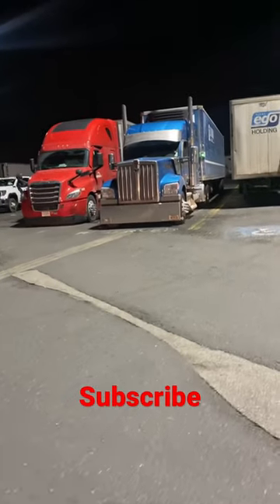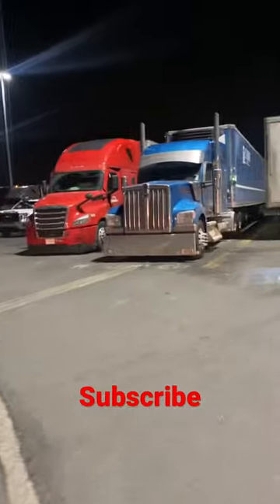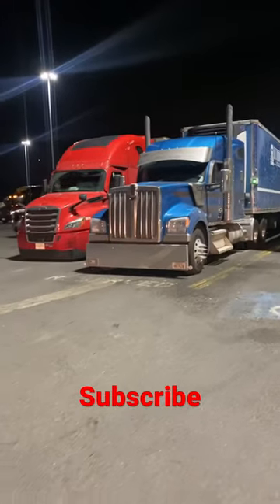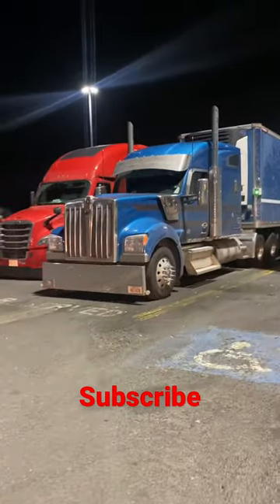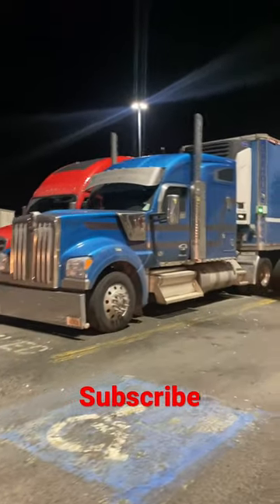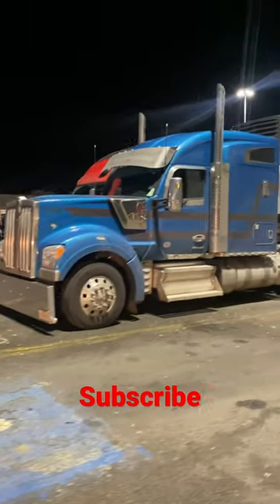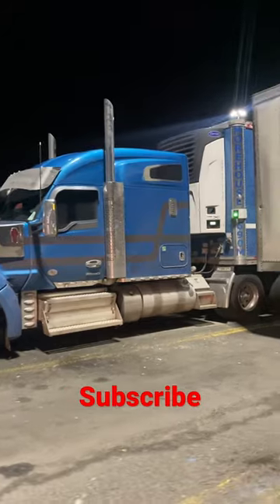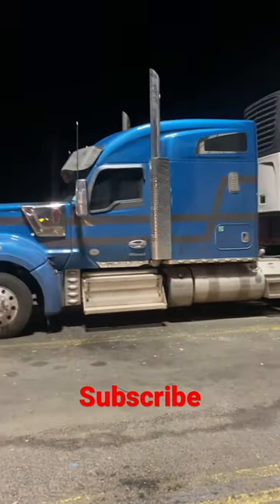Clean Kenworth W990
UCAFU2KnXqDRKsZQ2bDPfn3A?sub_confirmation=1